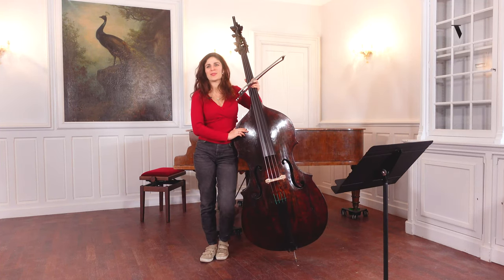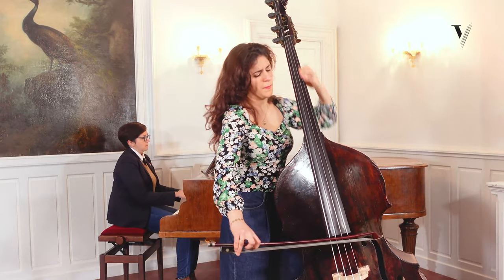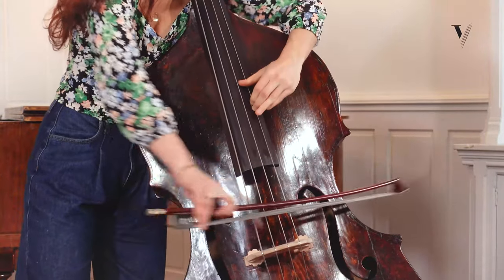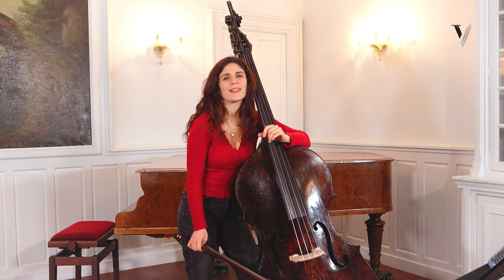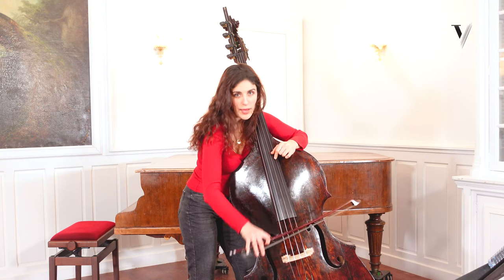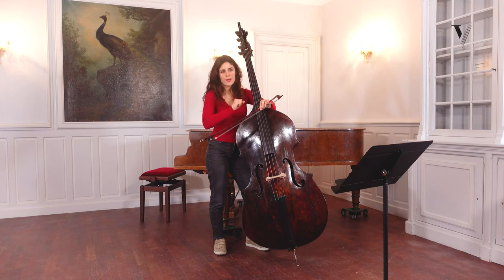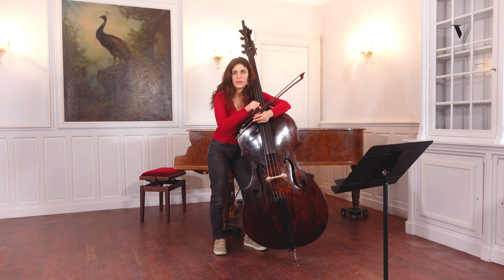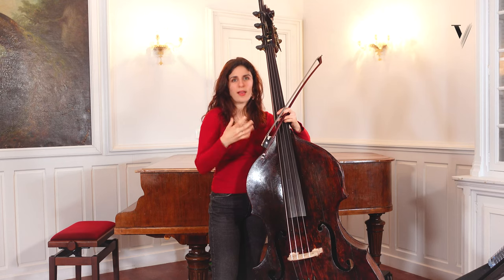Bottesini — Elegy No.2 'Romanza Drammatica': Tutorial with Lorraine Campet, Double Bass. Part 1 of 8